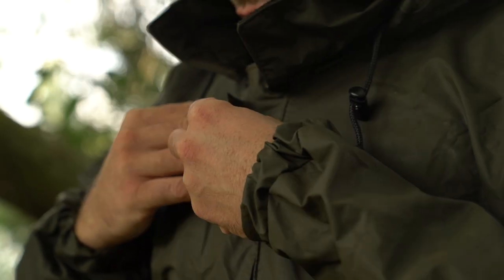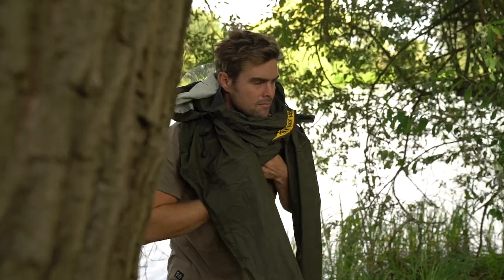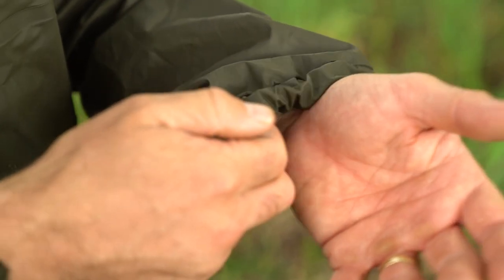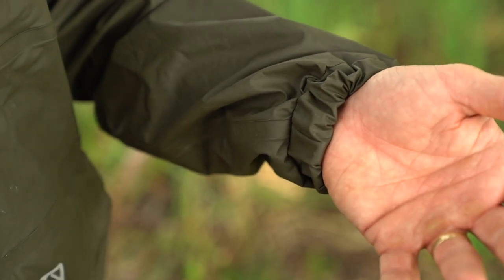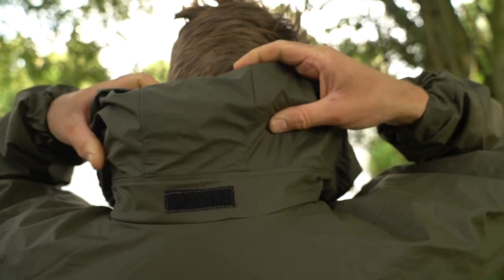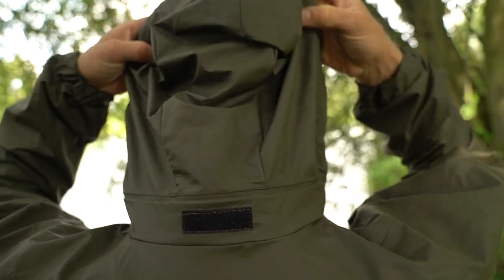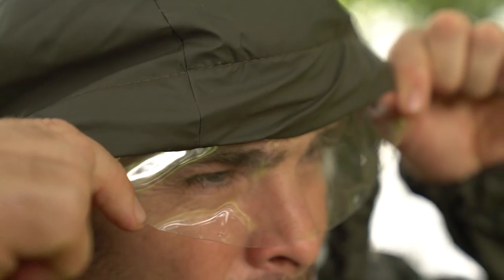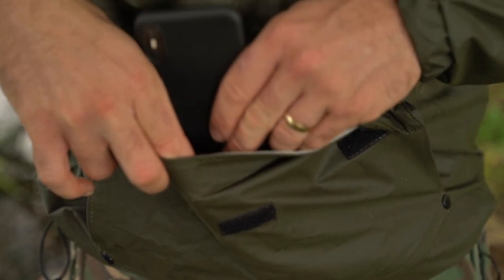Vass Lightweight 175 Smock Review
I review this superb smock, a smock I have been using for several years in my carp fishing adventures.